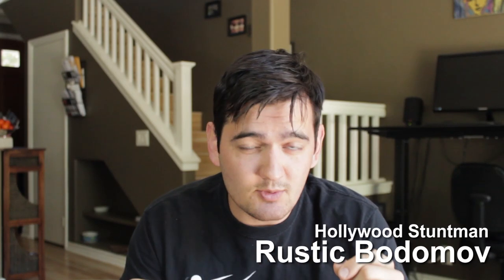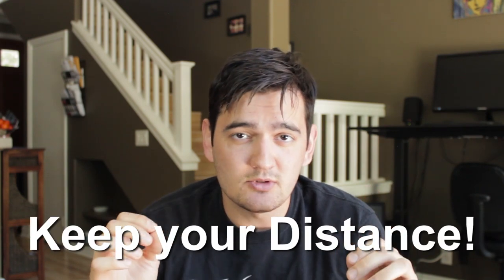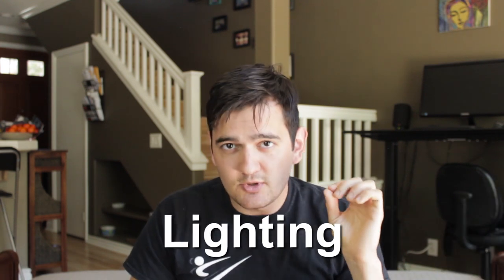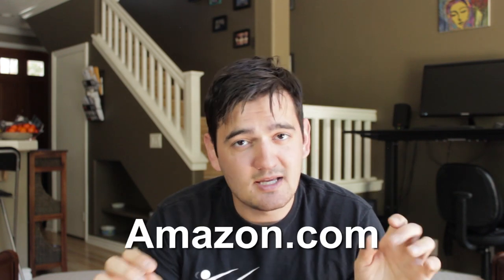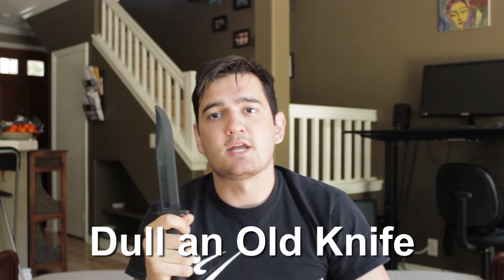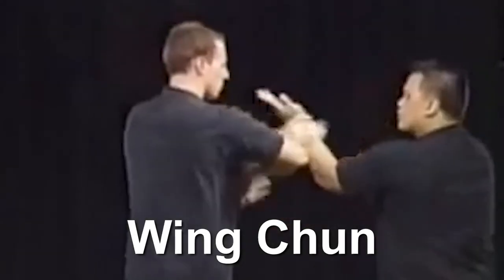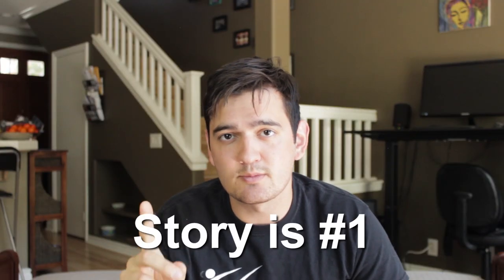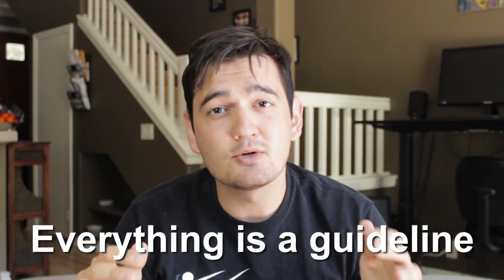How to FILM A KNIFE FIGHT: Basics (taught by Stuntman)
Hollywood stuntman shows you basics of how to film a knife fight scene. I cover how to do stunts safely, how to "sell" a prop knife to your audience, where to find a fake knife, and how to research knife choreography.

Start studying some styles of movement and martial arts you like (I recommend Escrima, Wing Chun, Krav Maga). I will be making an example knife fight scene in a future episode, but I had to get these knife safety tips out of the way first!

In this action filmmaking tutorial series, Hollywood stuntmen Rustic Bodomov and Justin Gant break down how to film a fight scene in the safest, fastest, and best looking way. This video is an introduction to how to film a knife fight scene.

In this Action Filmmaking series we will teach you how to film fights, how to choreograph a fight scene, how to be a stuntman, and give you tricks on cinematography as well as movement.

I want to teach you EVERYTHING I know, so I can help other youtubers and filmmakers like me when I was first starting out. People are going to do action scenes ANYWAYS, and I want to teach them how the pros do it safely and make it look good :)